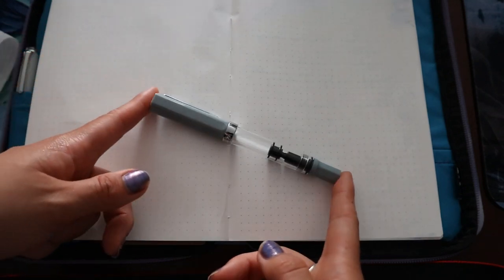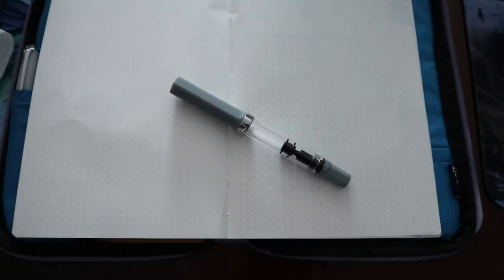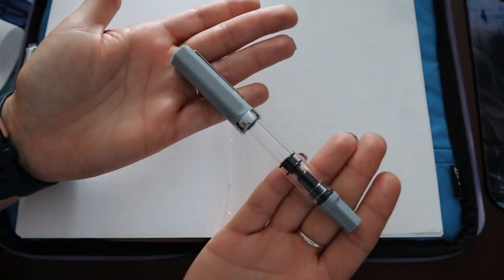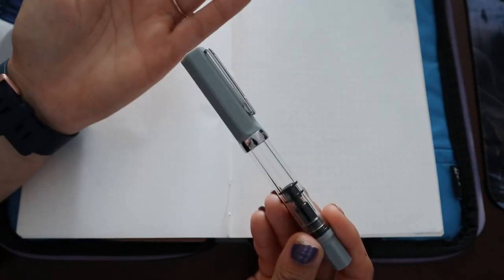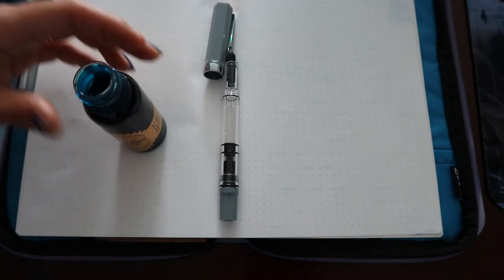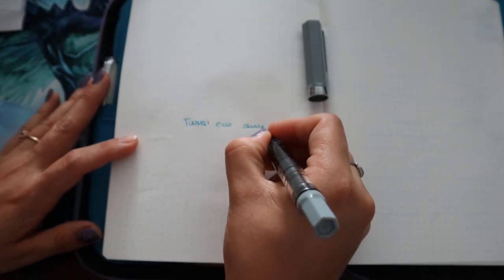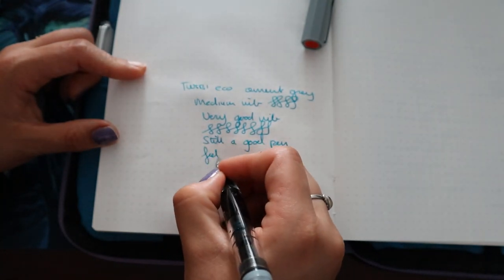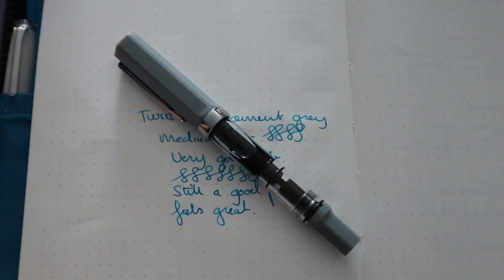TWSBI Eco Cement Grey Snapshot